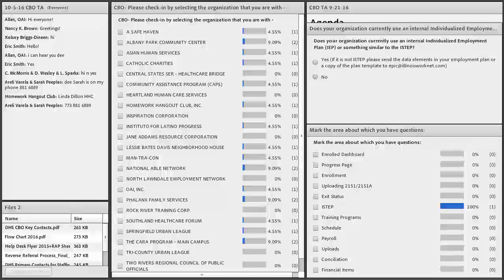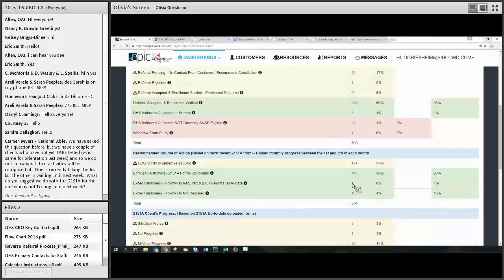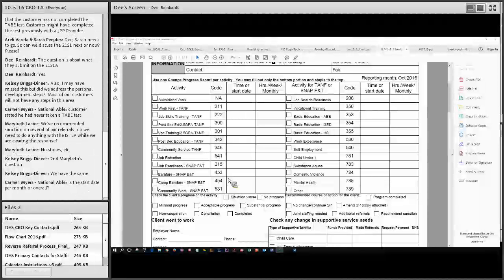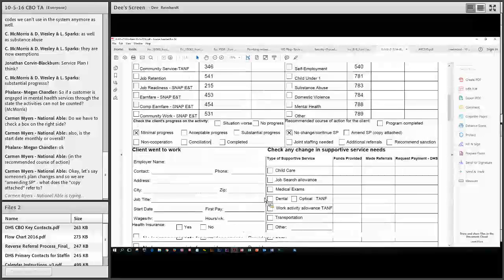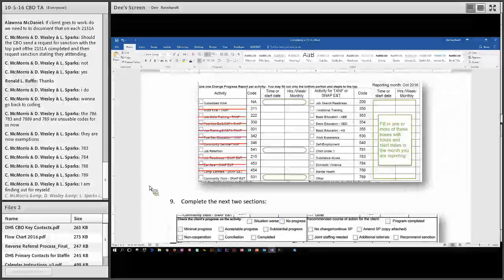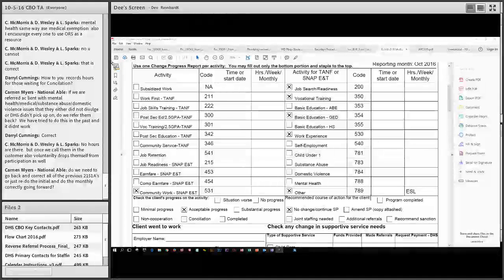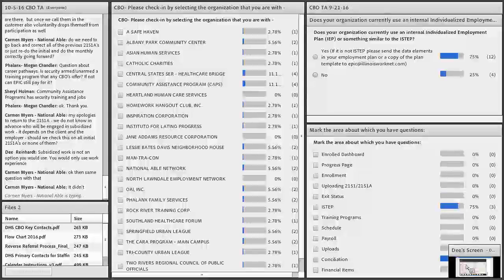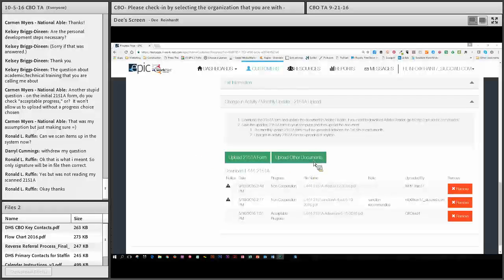EPIC CBO TA Webinar October 5 2016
This webinar discusses the Reverse Referral process, the Enrolled & ISTEP Dashboards, and the proper way to fill out and use the 2151A.